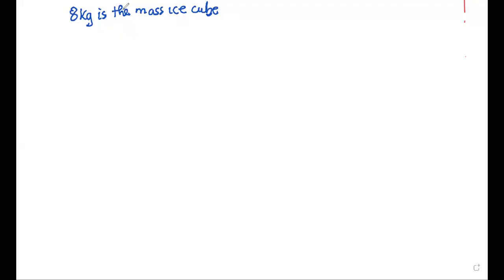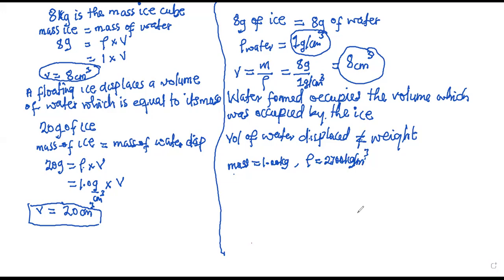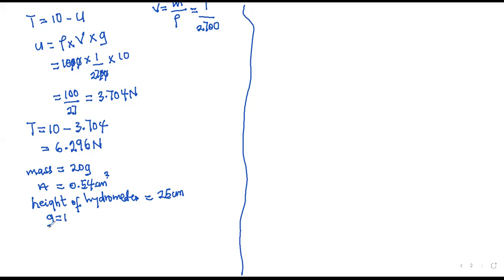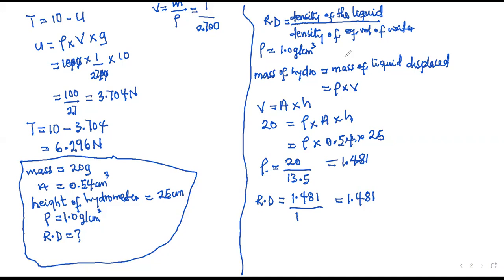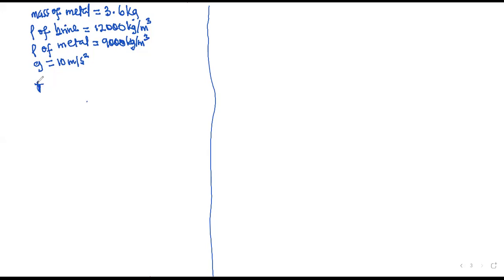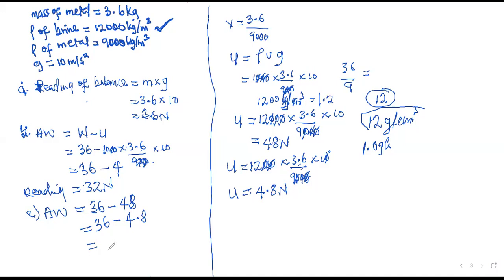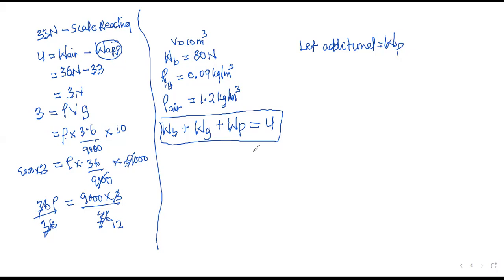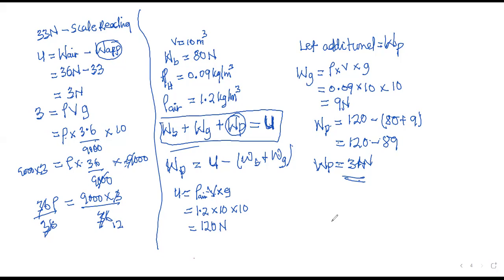Questions and solutions on the concept of floatation.